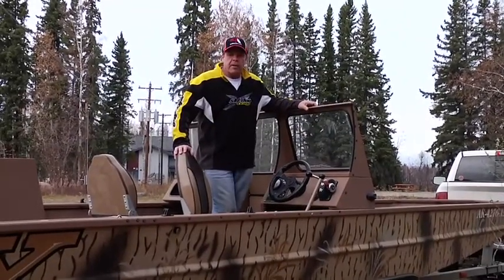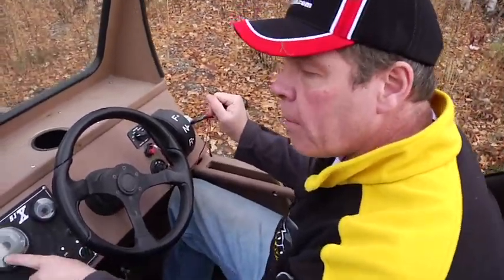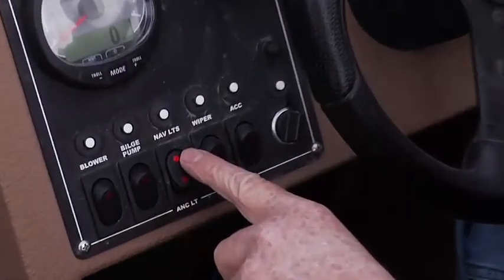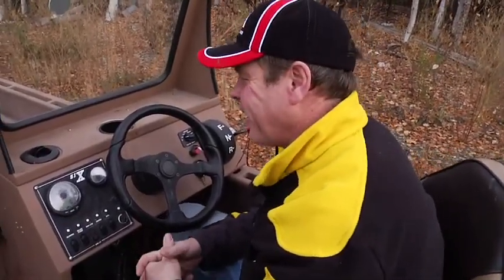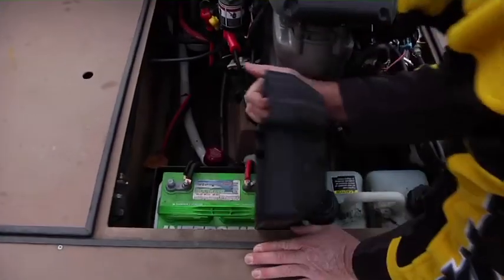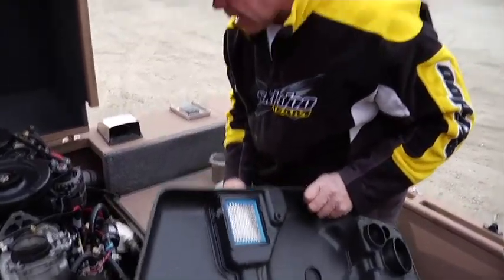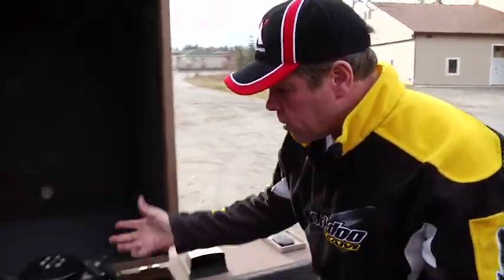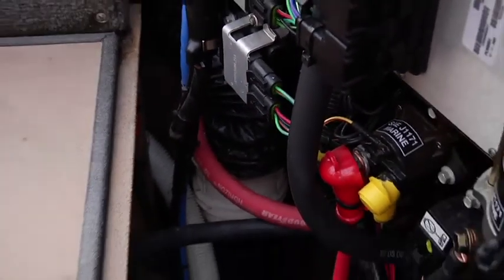SJX Boats Basic Maintenance & Overview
Getting to know your SJX boat controls and the basic maintenance you can perform assists with giving you a better boating experience.  This video will give you a quick overview of the SJX and its controls.  *Always consult your manual for detailed information*